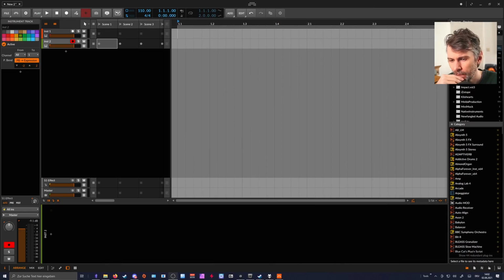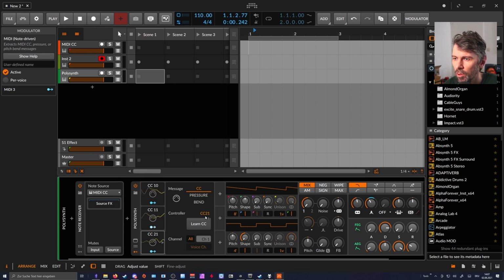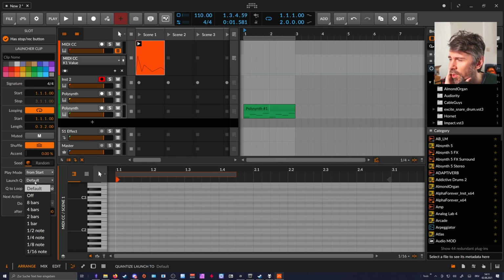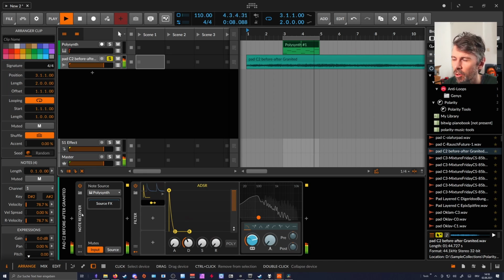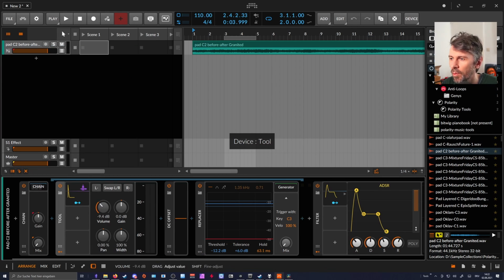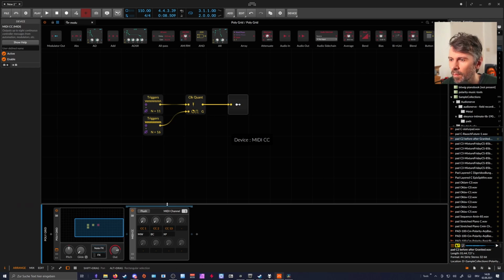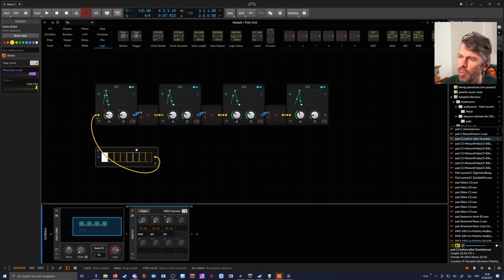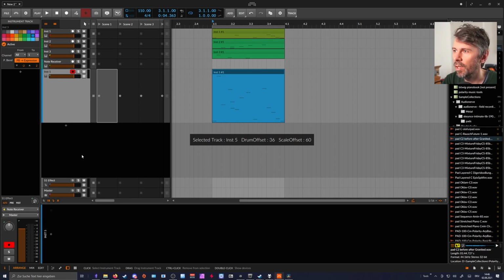Bitwig Inter Channel Communication - send Signals to other channels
All the ways you can communicate between tracks in Bitwig Studio 4.0
0:00 intro
0:49 using audio to send modulation data
3:11 using midi cc to send modulation data
4:30 use more than one cc at a time
5:00 use multiple Midi CC devices to go up to 127 ccs
7:00 use modulations instead of modulators
8:14 use the clip launcher for modulations
9:03 use different clip length for poly rhytmic modulations
9:35 free retrigger of clips allows mseg kind of modulations
10:25 create story archs for soundtracks with one global modulation
11:35 trigger ADSR envelopes with notes from different tracks
15:27 combining multiple note tracks for triggering
16:57 creating notes on the fly on a audio track
21:18 using the grid to create global modulations
25:01 chain evenlopes in the grid to create mseg kind of structures
29:26  merging multiple midi clips into one clip
31:44 outro